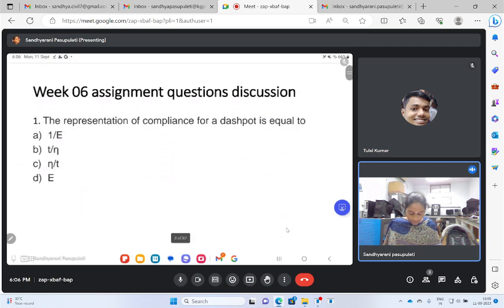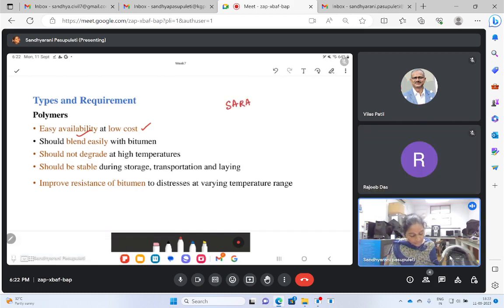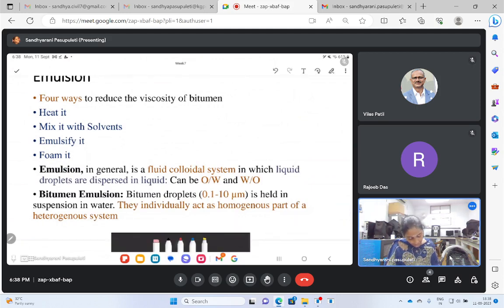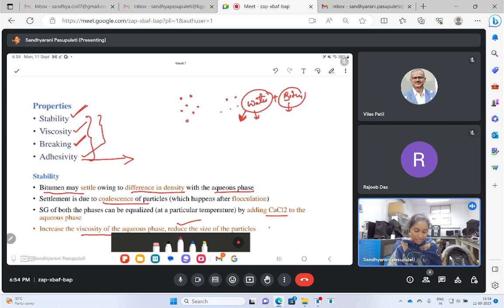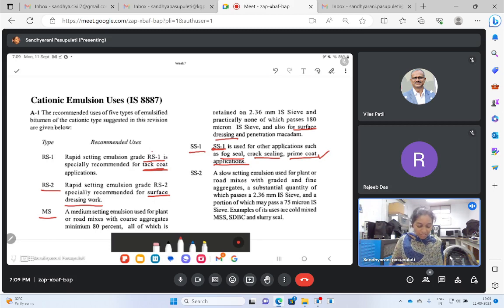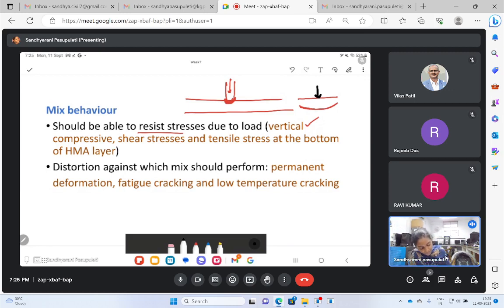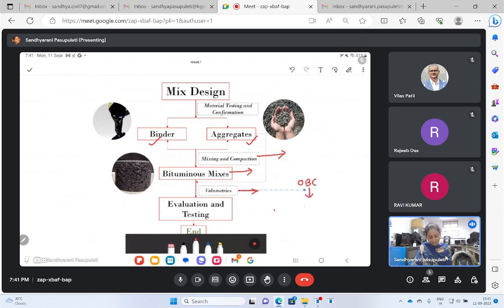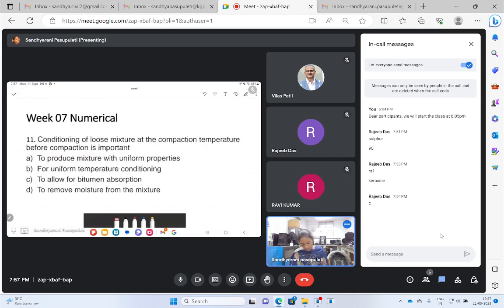NPTEL Pavement materials: Week 07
Modified bitumen, Emulsion, Cutback, Basics of asphalt mixture